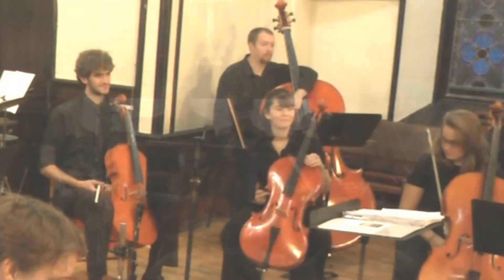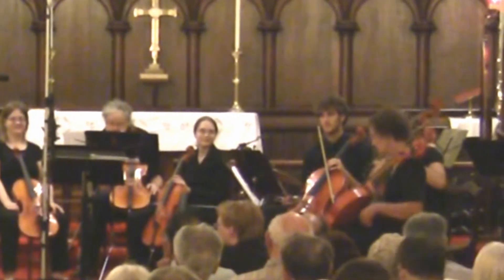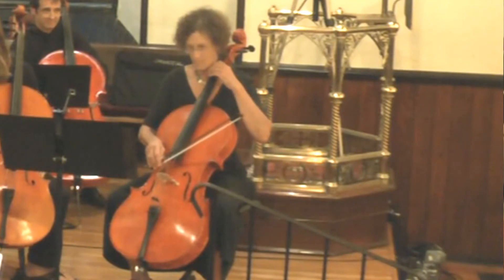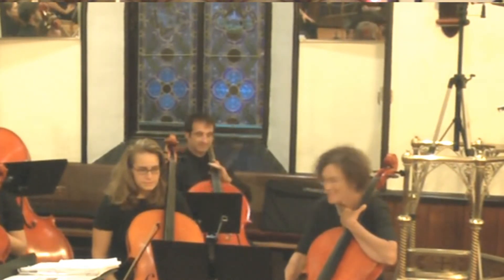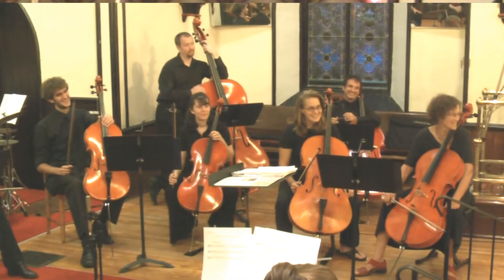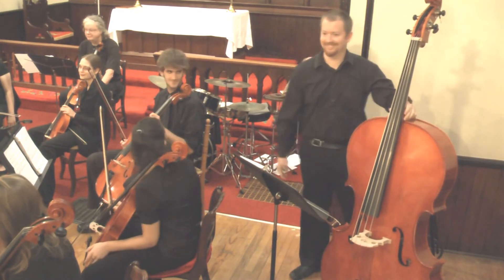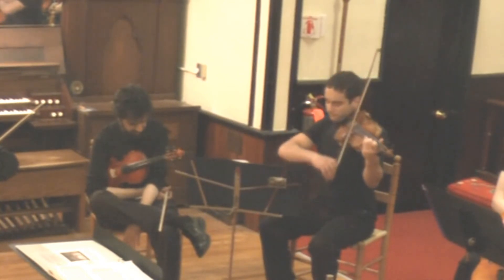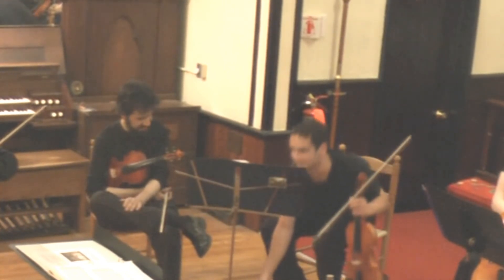Introduction To The New Violin Family (2/3)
Your genial host, luthier Robert J. Spear, takes the viewer on an unscripted tour of the New Violin Family Orchestra. In Part One, he explains about the history of the New Family, highlighting each instrument in turn in its native surroundings. In Part Two, there's also a comparison of the standard violin and a mezzo violin as well as additional introductions. And in Part Three you'll get to hear subsections of the ensemble in short excerpts of familiar works. You'll know more about the instruments after watching this suite of video clips, and please enjoy other offerings from the NVFO and the Archus Trio in octavivo's channel.